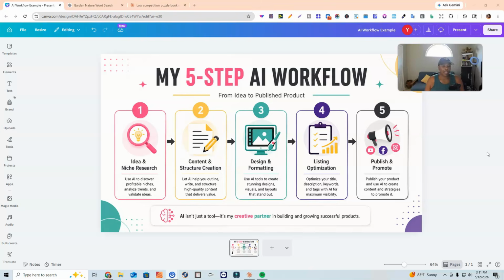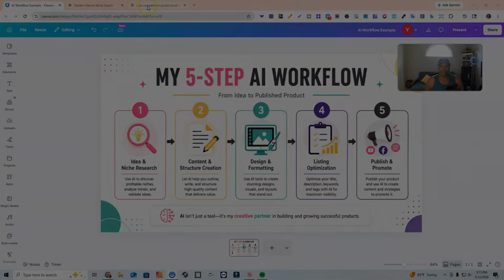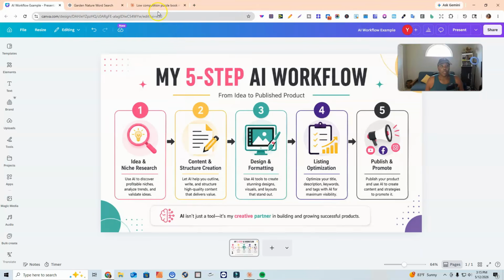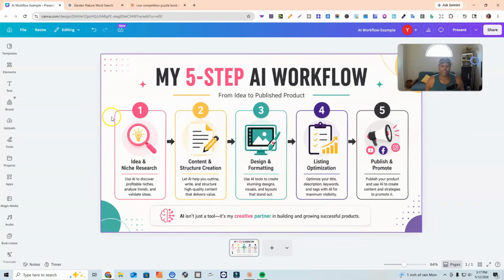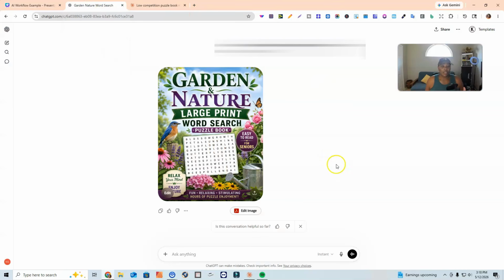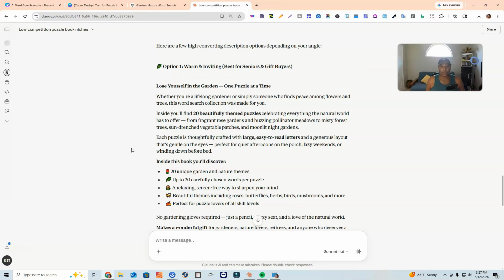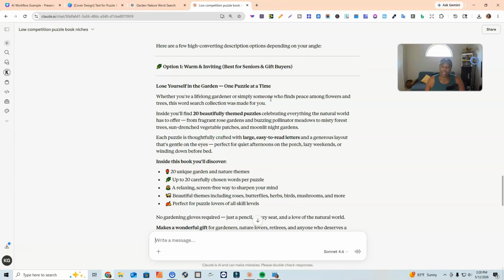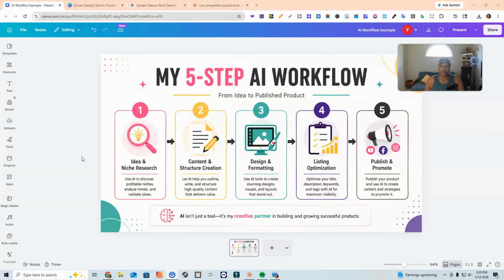How I Use AI to Publish Books on Amazon KDP (My Exact 5-Step Workflow)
In this video I'm pulling back the curtain and showing you the exact 5-step AI workflow I use to publish books on Amazon KDP from finding a niche all the way to a live listing.

If you've ever wondered how to use AI to speed up your publishing process
on Amazon KDP this one's for you.

Free Masterclass (How I Built a 6 Figure Side Business with Simple Books)